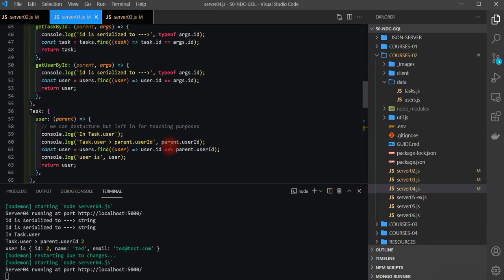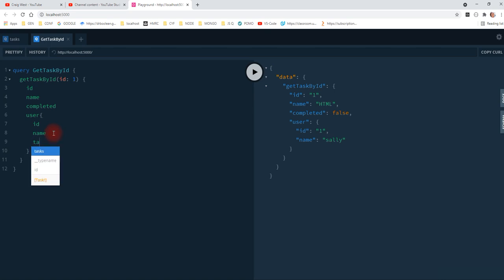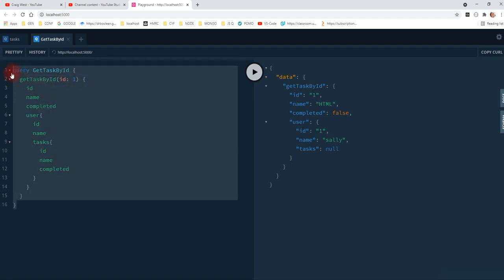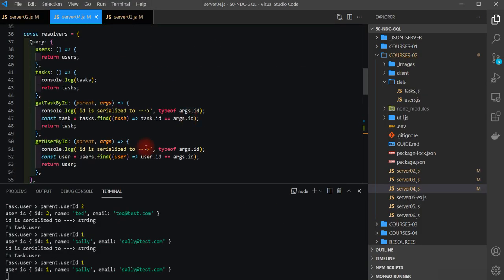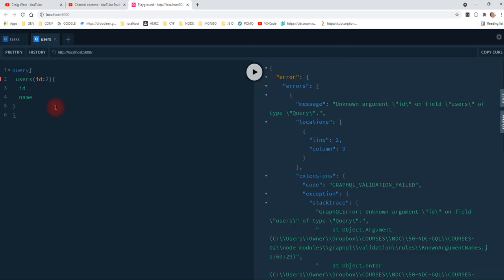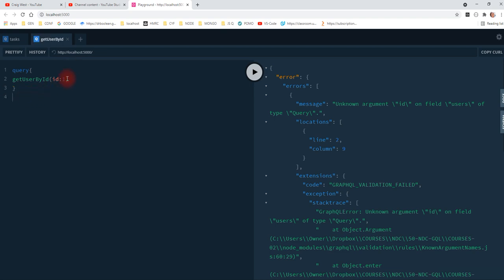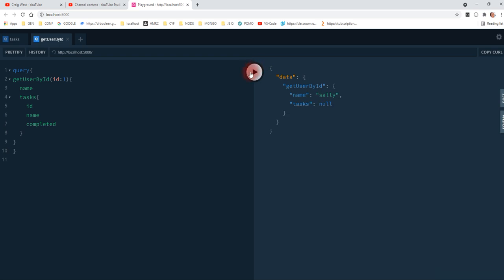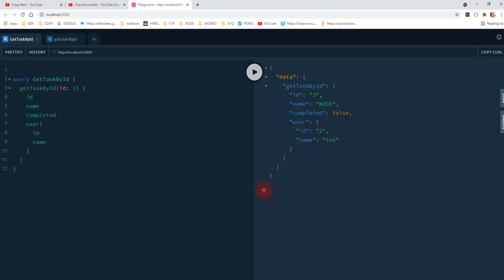12 COURSES 02 SERVER04